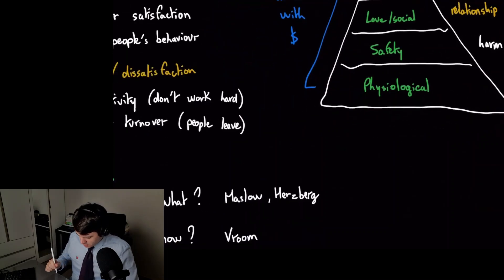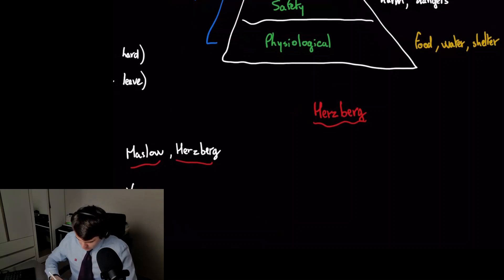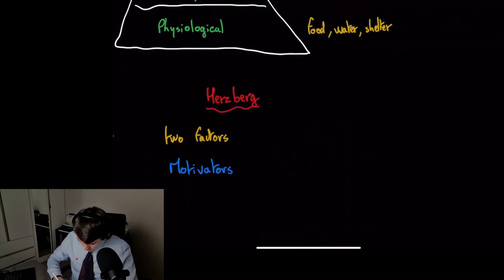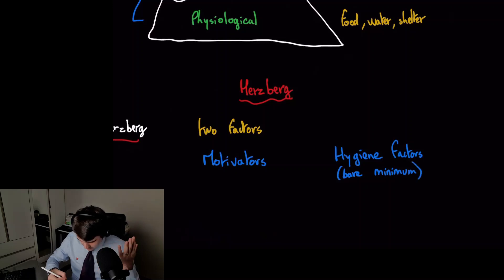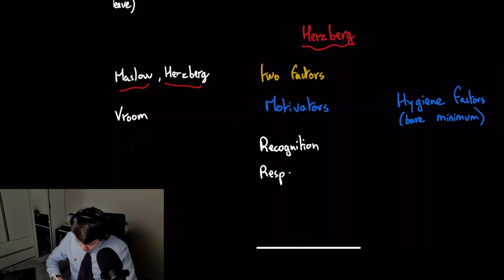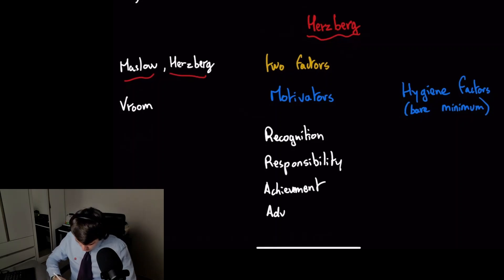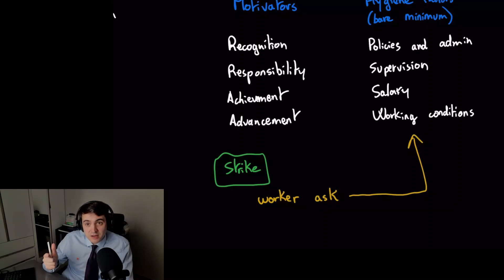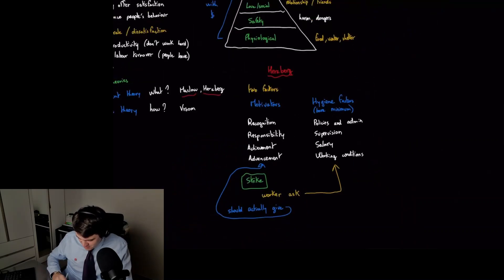Herzberg factors - BT #112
Herzberg two-factor theory ✌

Herzberg believed that only motivators motivate people while hygiene factors do not.

Motivators 🔥

Recognition
Responsibility
Achievement
Advancement

Hygiene factors 🪥

Policies and administration
Supervision
Salary
Working conditions